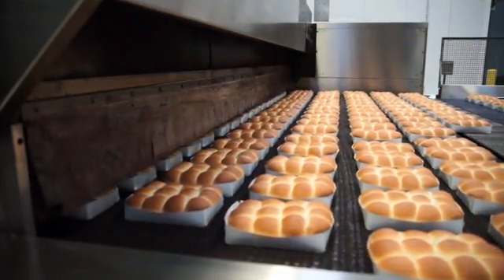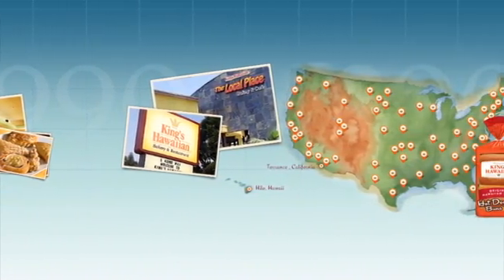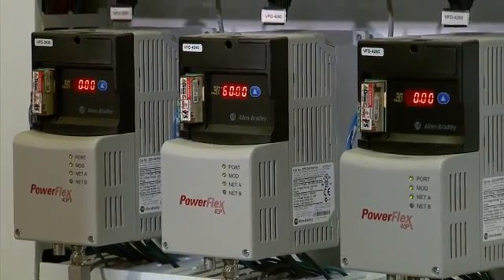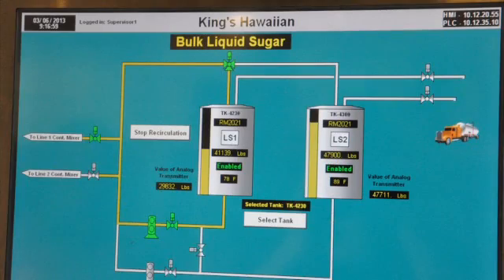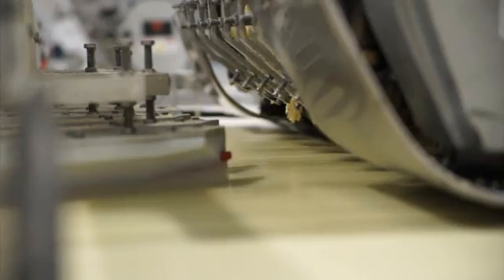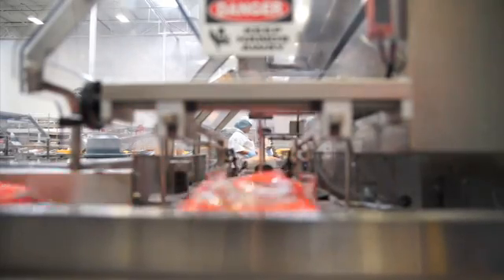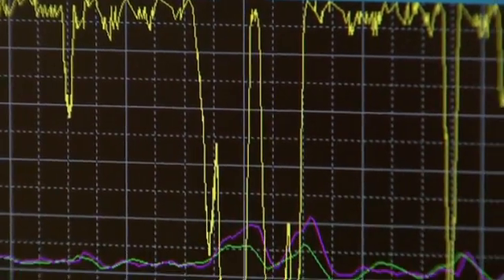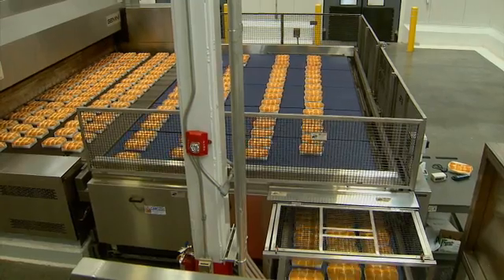King's Hawaiian Bakery Process Control System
This video explains how systems integrator Bachelor Controls helped King's Hawaiian Bakery.
King’s Hawaiian initiated an expansion of their manufacturing capacity. The challenge was that the expansion, which was to double their production, was going to be located in Georgia and the company headquarters and existing manufacturing facility was located in Torrance, CA. King’s Hawaiian not only needed extra manufacturing capacity and more centrally located within the contiguous US, but they also needed a connected enterprise in order to stay on top of their new factory’s production and quality.

About Us:

Bachelor Controls (BCI) is a leading provider of control systems integration solutions, and is a premier batch solutions integrator. The company also has extensive experience in process solutions including cooking extrusion for food and pet food, distillation, modified starches, and more. Founded in 1983, Bachelor Controls has been recognized as a Charter CSIA Certified Member, Charter Rockwell Automation Solution Partner, and Microsoft Certified Partner. BCI is a Kansas licensed engineering firm located in Sabetha, Kansas, the Kansas City metro area and Memphis, Tennessee.